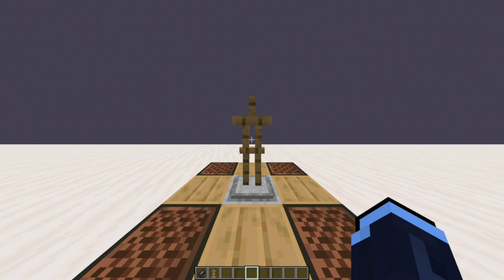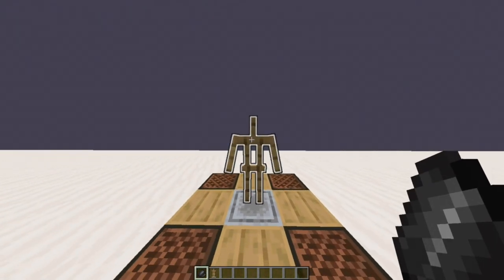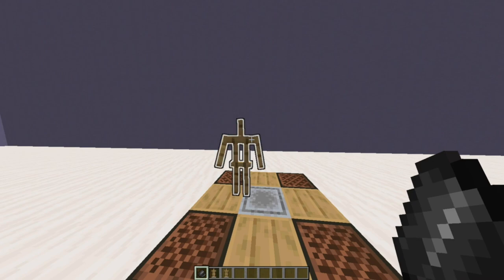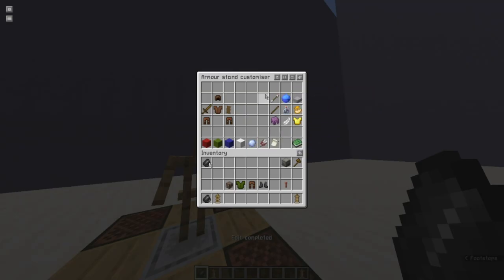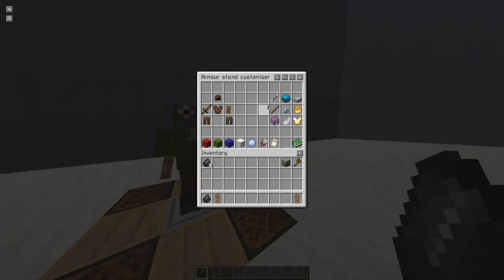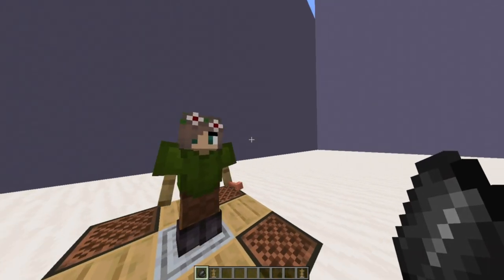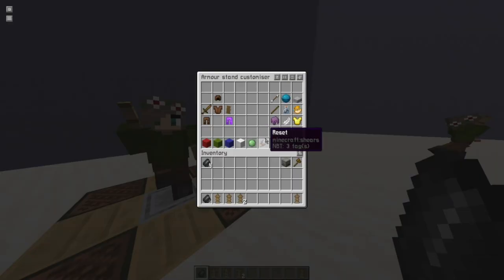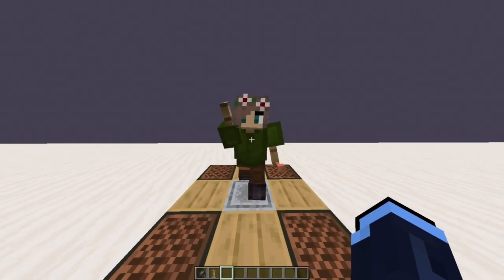[CubeKrowd Server] How to use TraksAG's Armourstand Plugin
Content:
This video explains you how to use a plugin made my TraksAG for editing armourstands on the CubeKrowd Creative Server.

NOTE: Soon you'll need to use a 'breeze rod' instead of the 'flint' to edit the armourstands!
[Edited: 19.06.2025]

Timestamps:
0:10 Intro
0:52 Basics & Setup
2:45 Global Options
5:24 Body Parts
7:43 Finalising

You might have noticed that I'm usually playing on a little Minecraft-Server with the name CubeKrowd. Recently I noticed that some players seem to struggle getting into 'armourstanding' even though we got this nice little Plugin TraksAG made for the server.
This made me come to the conclusion that it is about time to make a little tutorial on how to use this plugin properly so you can edit your armourstands in little to no time.
There are already awesome creations on the server. For instance on the community Halloween plots which you can visit using /p v Halloween2023 .
Another plot where you can get inspirations from is /p v MrLoriot.

A few things are a bit tricky with the plugin:
- While editing custom armourstands it can happen that they suddenly hold your flint in their main hand
- Invisible armourstands can be hit with left click thus it's recommended to make the armourstand invisible just before it's done

Server-IP: play.cubekrowd.net

Congratulations! You made it to the bottom of the video description.
I'm so proud of you! Have a crunchy cookie 🍪